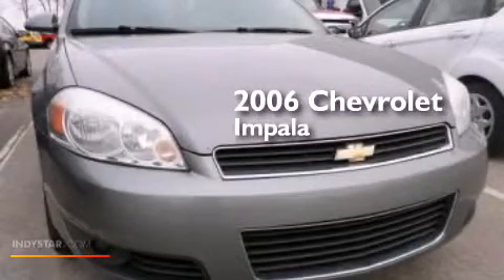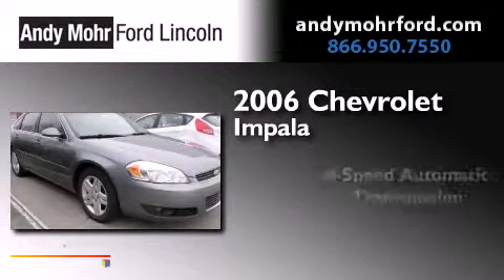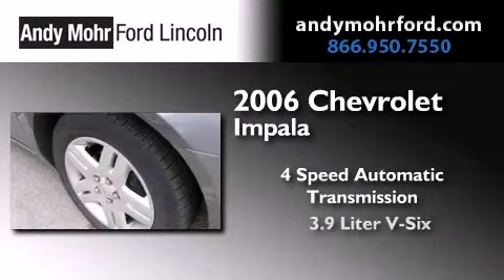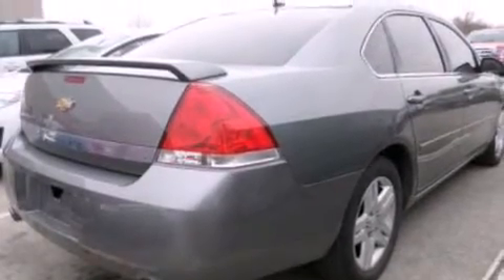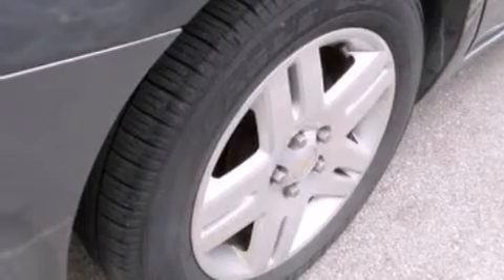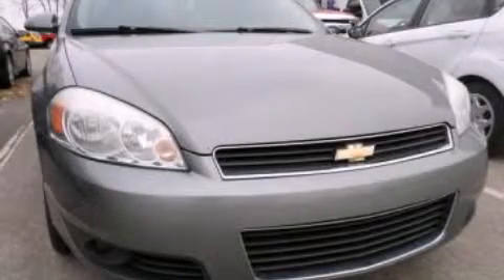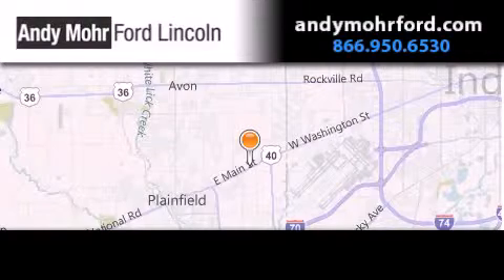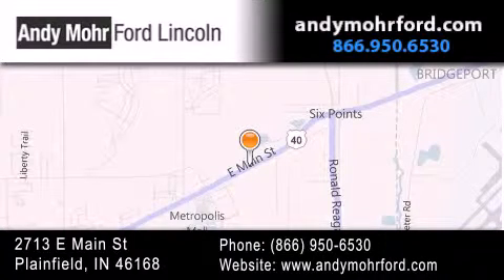2006 Chevrolet Impala Plainfield IN 46168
We've been honored to serve the Plainfield IN area , we promise that your experience at our dealership will exceed your expectations ! Year : 2006 Make : Chevrolet Model : Impala Engine : 3.9L V6 12V MPFI OHV Trans . : 4-Speed Automatic Exterior : Dark Silver Metallic Miles : 143,164 Interior : Gray Stock : T17735C Andy Mohr Ford Lincoln 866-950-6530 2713 E. Main Street Plainfield , IN 46168